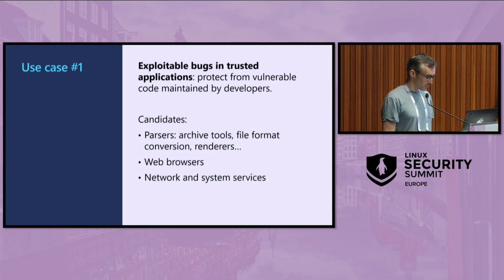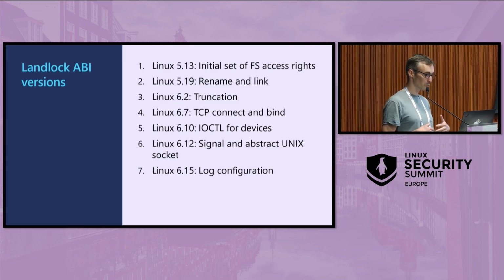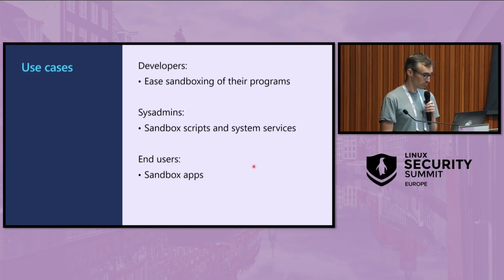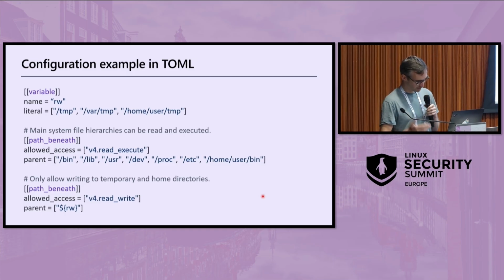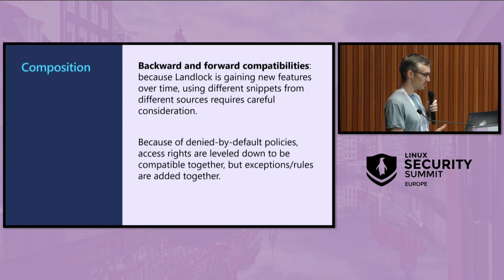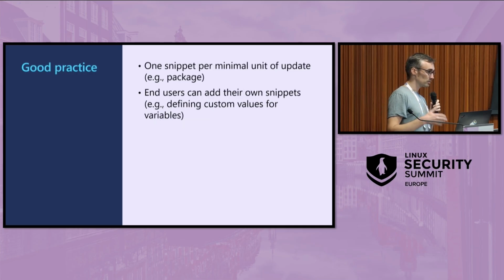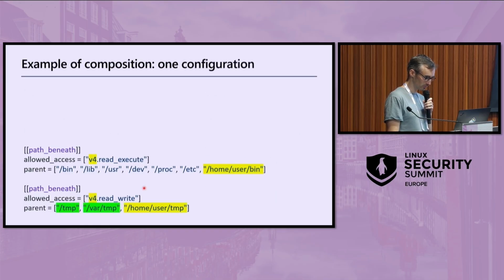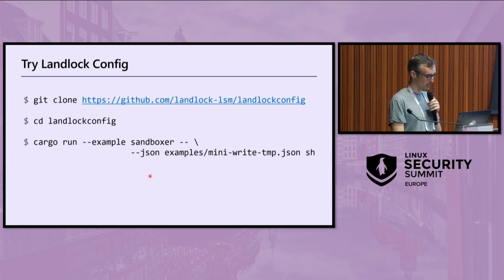Landlock Config - Mickaël Salaün, Microsoft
One of Landlock's main goals is to empower Linux users to sandbox their programs. We've focused on building the foundation of a new unprivileged access control system, including an interface for developers to sandbox programs. While sandboxing tools already leverage Landlock, a well-defined way to describe security policies is still needed.

To address this, we're designing a user-friendly configuration format, marking a significant step toward making Landlock more accessible. This format enables users to describe a set of restrictions enforced on their programs and helps democratize Linux sandboxing. The new configuration format and related library simplify sandbox creation by allowing users to compose modular security policies. Linux distributions can also provide predefined policies that users can customize, reducing the maintenance burden.

In this talk, we’ll explain the design of this new configuration format, available to end users via TOML and to developers via JSON, and how it can be leveraged for various use cases.